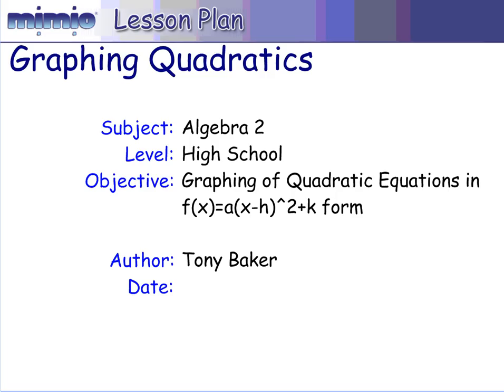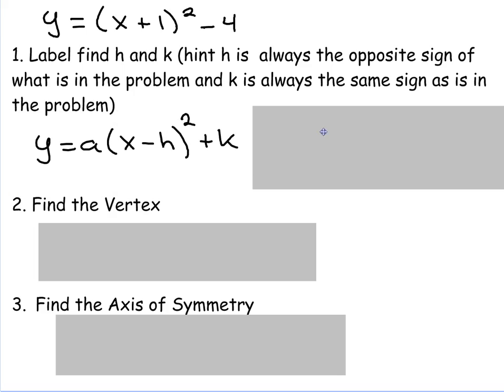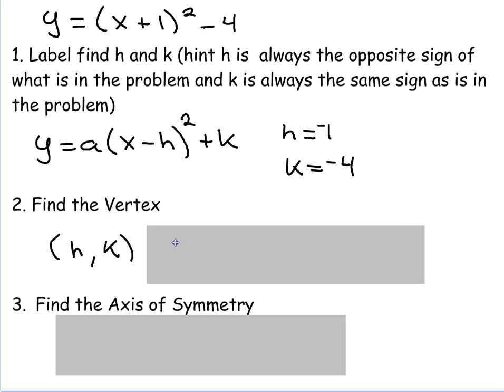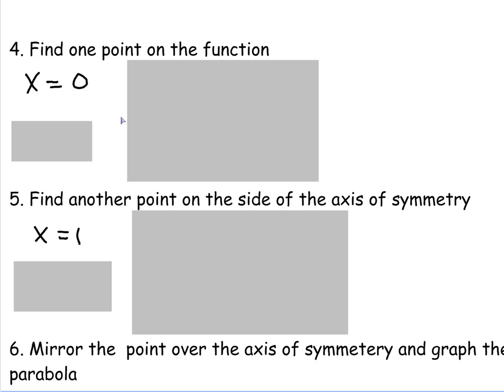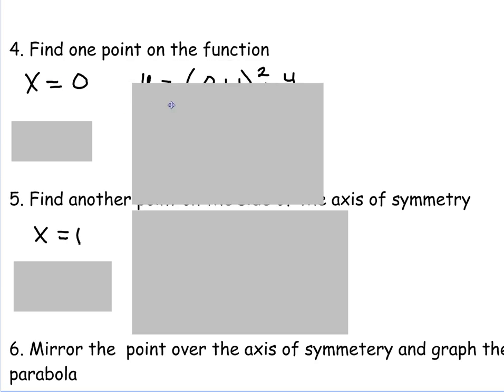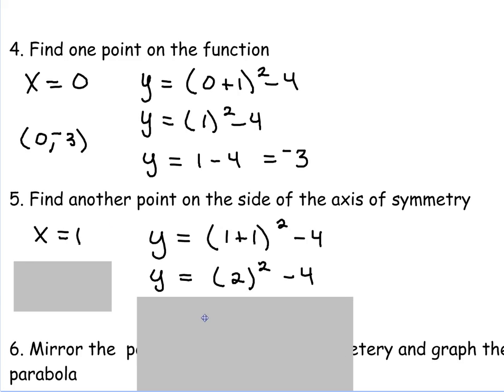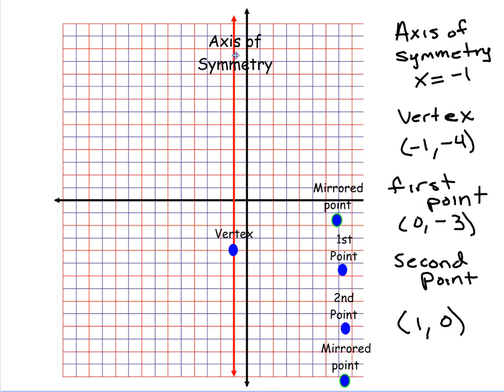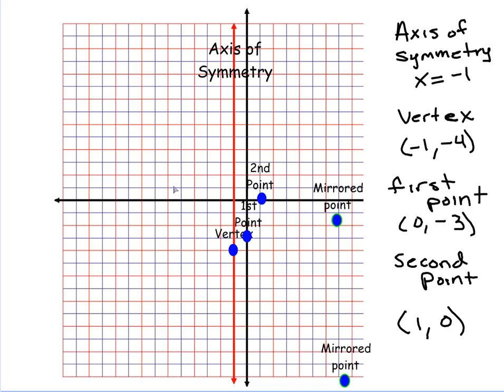Graphing Quadratic Equations in the Vertex Form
This is a review on how to graph quadratic equations in the Vertex form